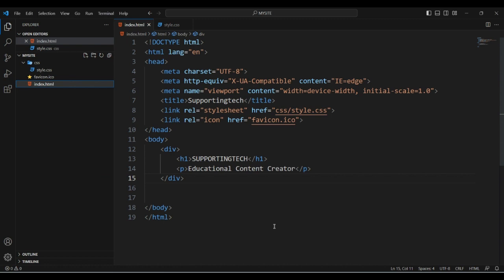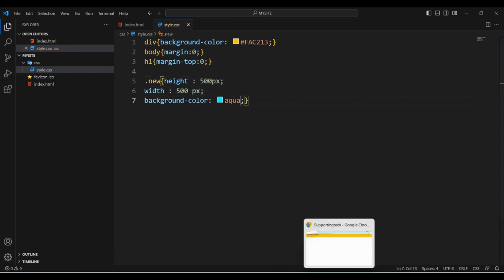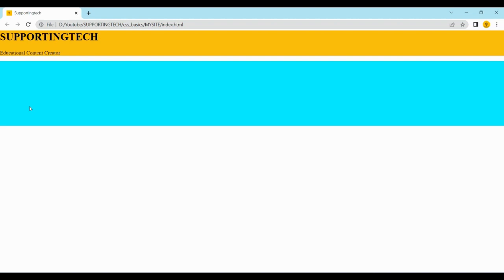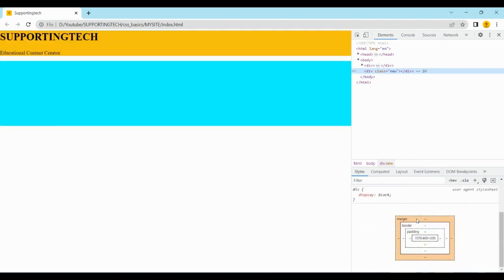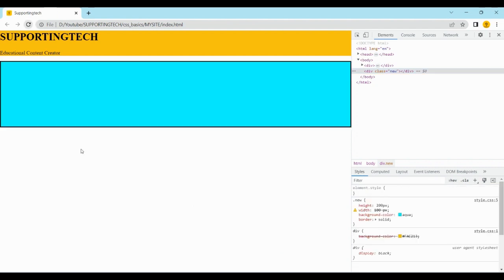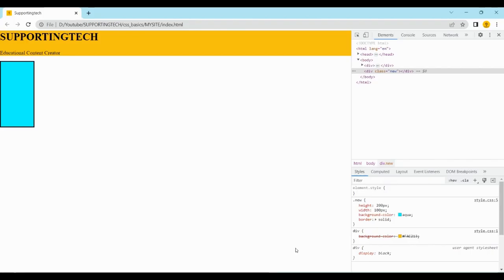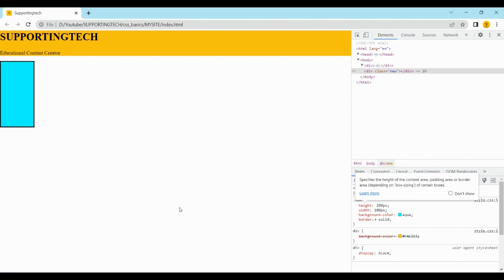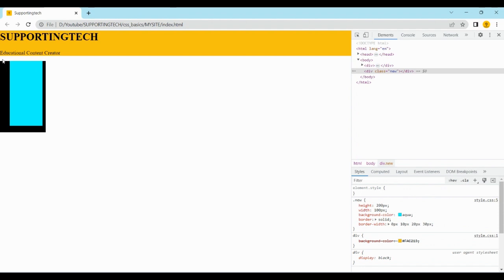CSS - BOX MODEL (08)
Learn all about the BOX MODEL in CSS and about the border in box model.